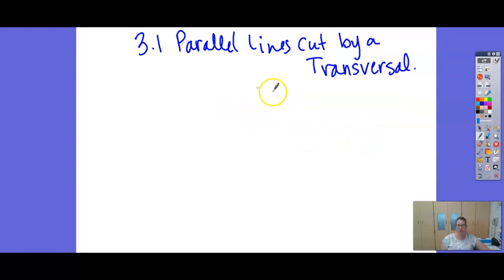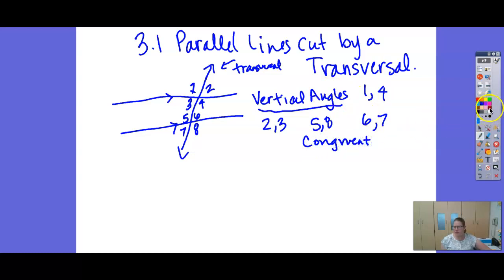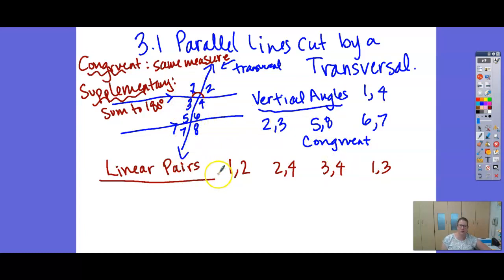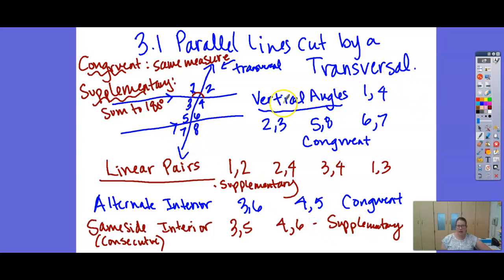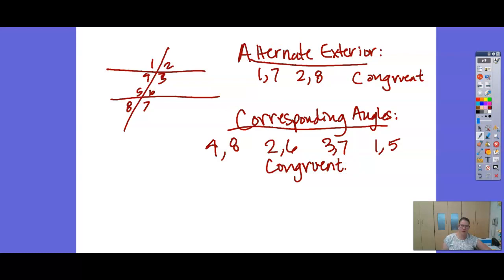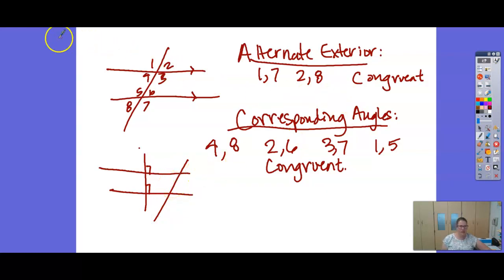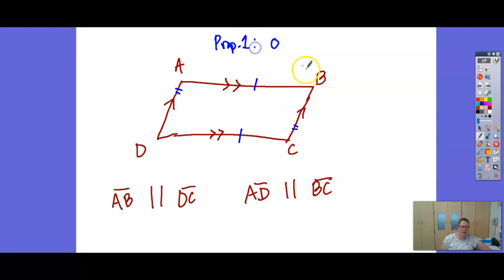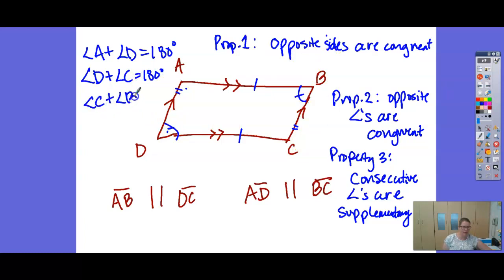3.1 Parallel Lines and a Transversal